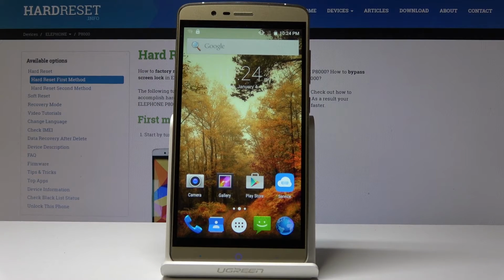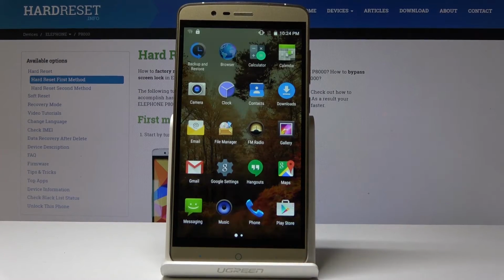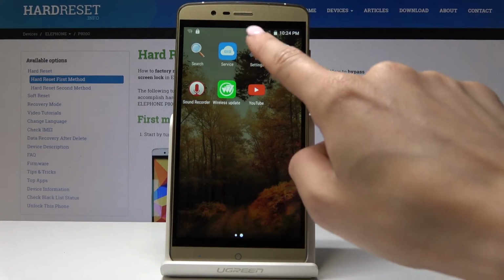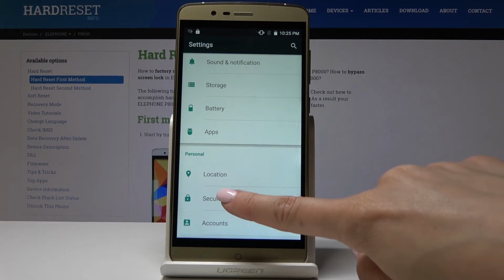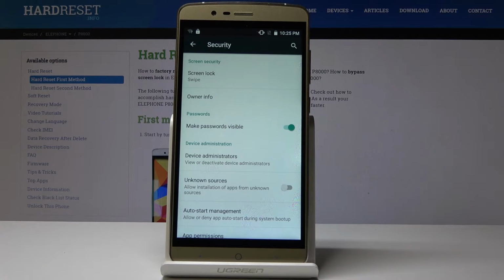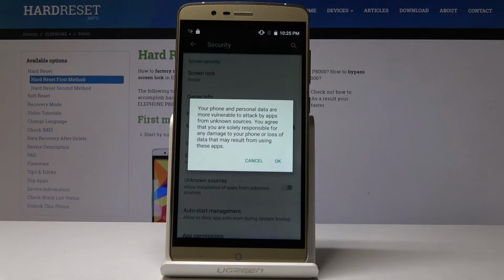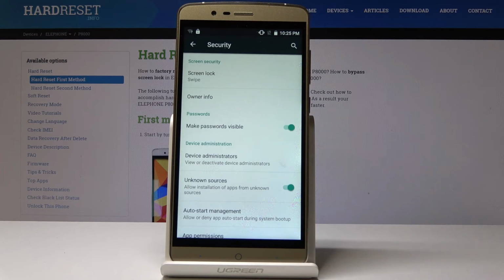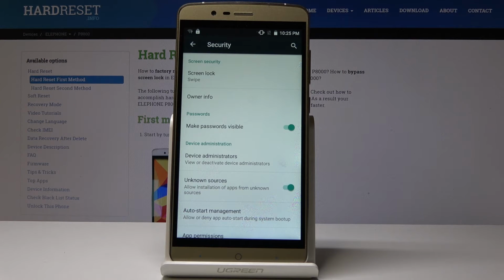How to Allow App Installation in ELEPHONE P8000 - Unknown Sources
If you wish to download and install app from unknown source in your Elephone smartphone, you need to allow app installation to use them on your ELEPHONE P8000. Find out solution how to get into advanced settings to enable unknown sources.

How to enable unknown sources in ELEPHONE P8000? How to enable installation from unknown sources in ELEPHONE P8000? How to allow app installation in ELEPHONE P8000?